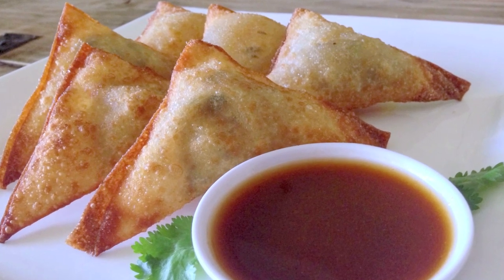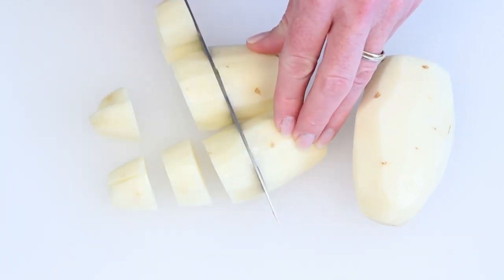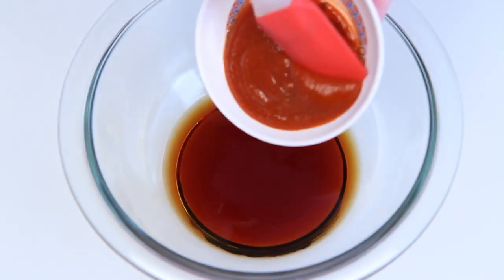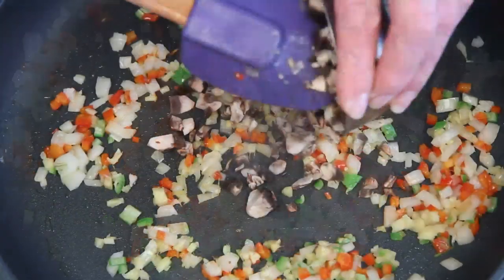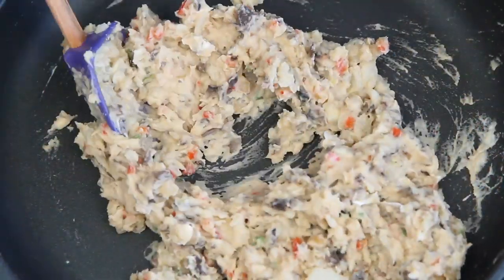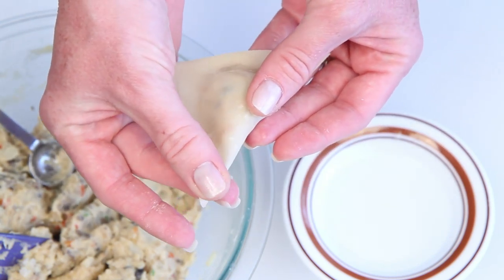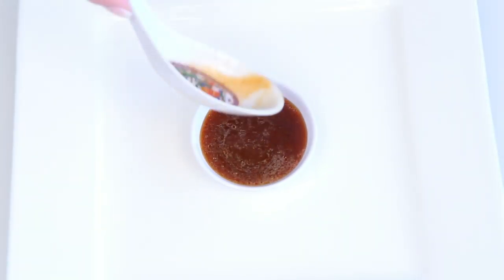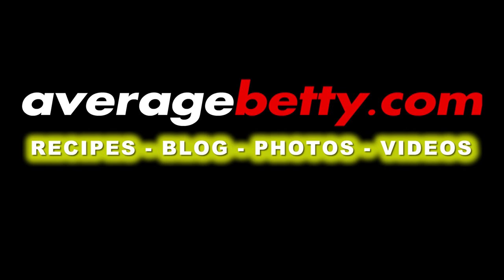How to Make Potato Wontons and Spicy Dipping Sauce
I'm no origami master! When it comes to wontons... it's all about what's on the inside.